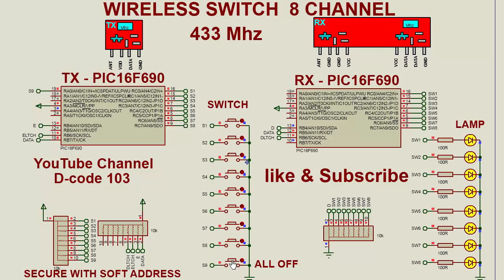Wireless Remote Control Switch - 8 Channel at 433Mhz with All Off switch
this is 8 channel wireless remote switch controller. you can switch on and off individually and there is a separate switch to make all off.

for more detail comment in comment section